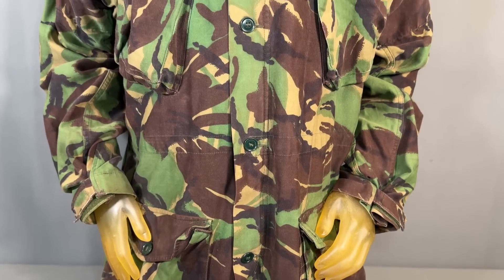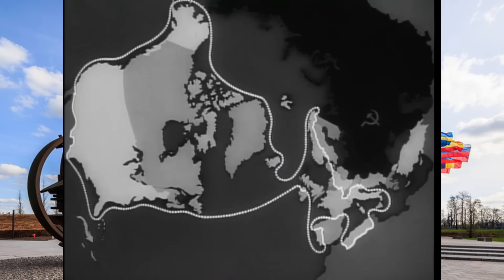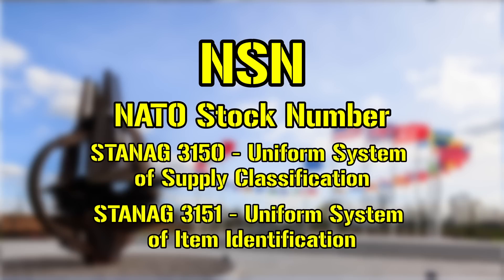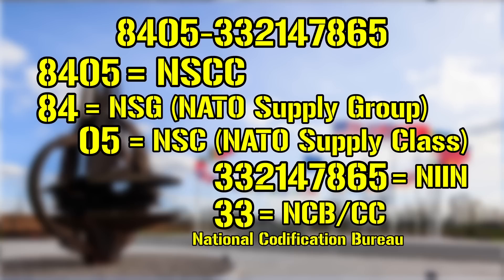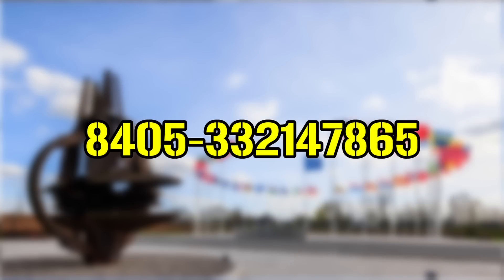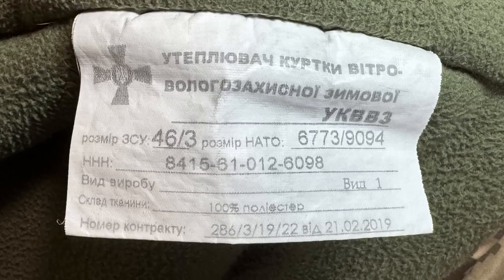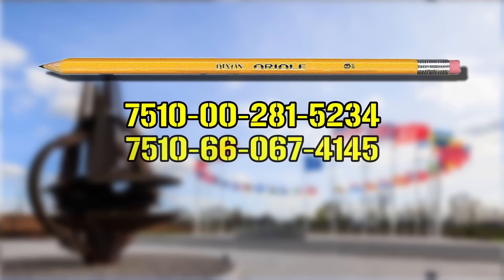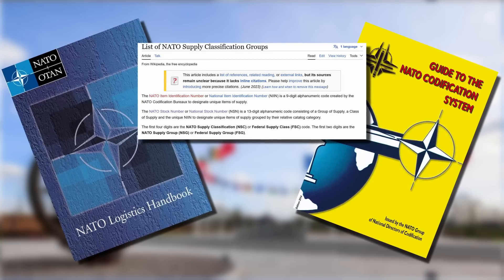The History, Significance, and Formatting of NATO Stock Numbers (NSN)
On quite a number of uniform, equipment, gear, weaponry, vehicles and quite literally millions of other items used by quite a number of European and North American countries you'll likely find a 13 character long number. Known as an NSN or NATO Stock Number these help to catalog and identify said items. But what do they mean? How were they made and how can you read them? Well have a watch and find out!

Chapters
0:00 Intro
1:12 The Origin and Purpose of NATO
3:06 NATO Standardization
5:16 Creation of The NSN
6:26 Breaking Down The NSN Format
10:21 An Example and "Number Neighbors"
11:58 Format and Preface Variations
12:55 Pre-1974 US FSN Pieces
14:09 The Creation and Assignment Process
16:07 Pieces with No, Missing or Fake NSNs
17:31 Resources and Outro